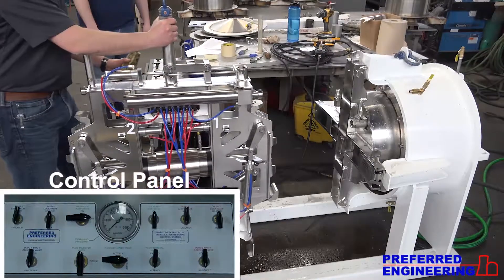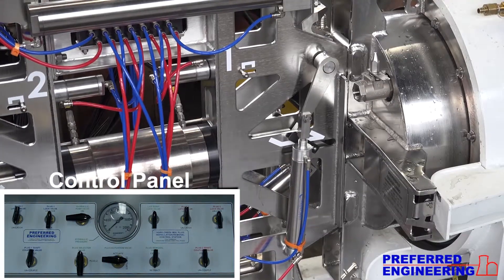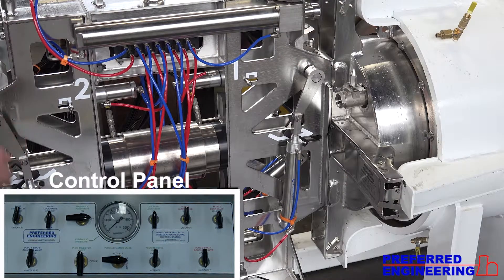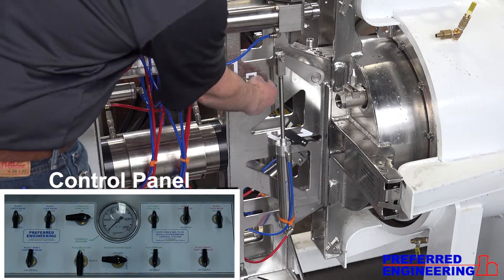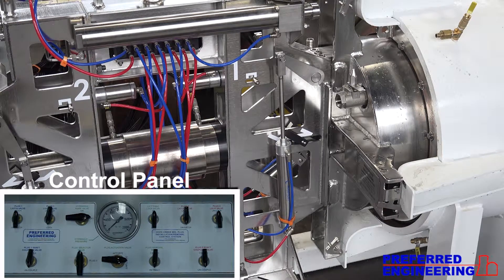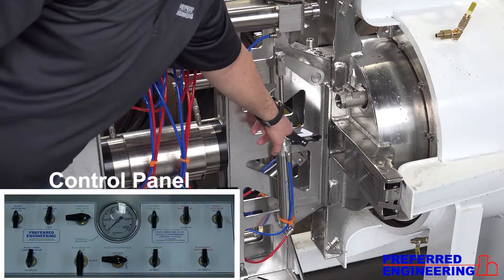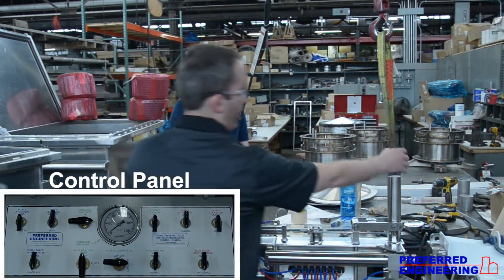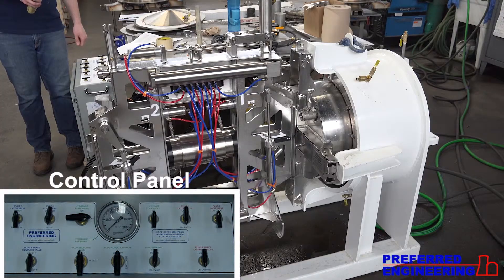Steamline Plug: Uninstalling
This video shows how to uninstall a Preferred Engineering Steam Line Plug for Nuclear applications.